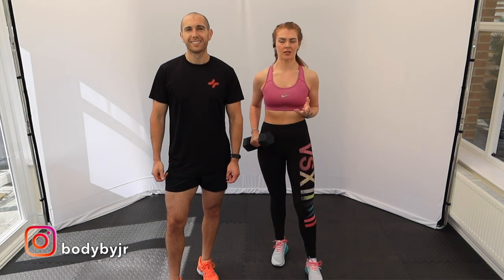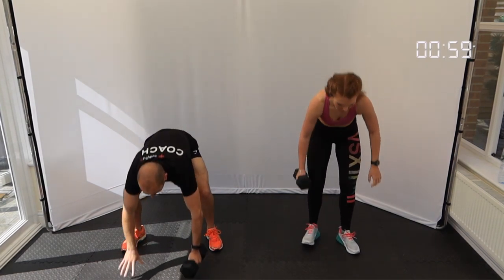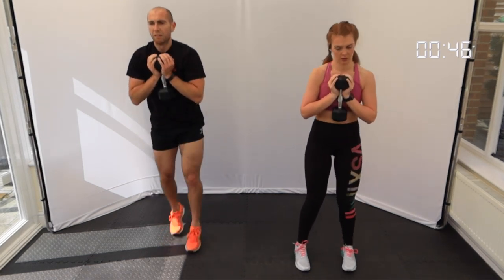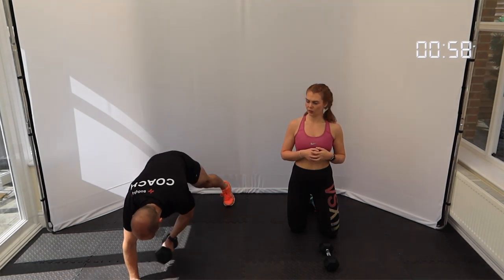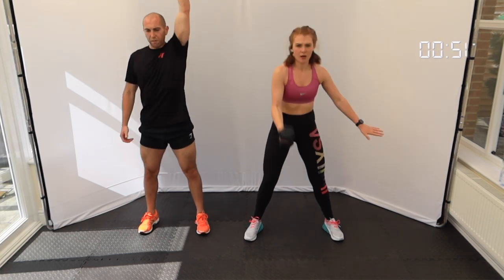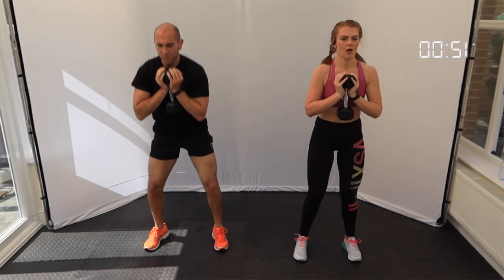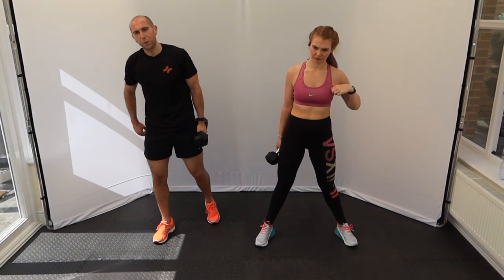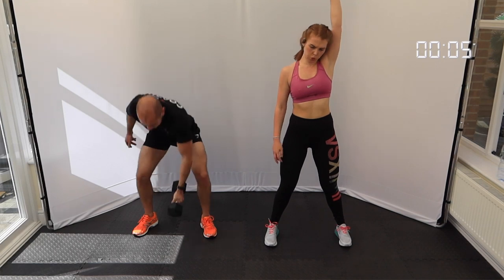#2 BOOTCAMP FROM HOME | 30 min workout | 1 x Dumbbell only | BodyByJR TV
Ladies & Gents we bring you another 30 minute challenging bootcamp to keep you fit from home. You will need 1 x dumbbell or household weighted item to complete this 30 minute long home workout. A full body stay at home workout that will work your entire body including core for ultimate fat loss results.

We hope that seeing us go through the pain too will help motivate you complete the session along with us.

The benefit of bootcamp training is that we can burn a lot of calories in a short period of time and in this case all from your own home. Limited rest time and transitional time allows for very little recovery and maximum conditioning.

High impact, high intensity home workout that you can do with your partner from a small space at home in the front room, bedroom or garage. Please ensure you have high ceilings because we do have some overhead work with the weight.

BodyByJR TV - The Home Of Bootcamps From Home.